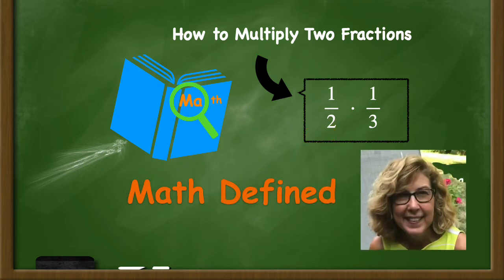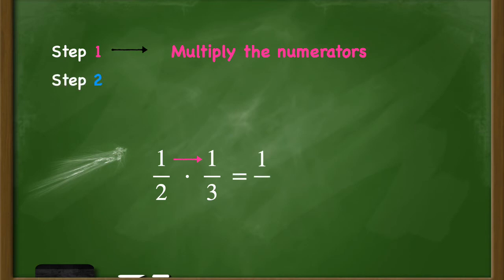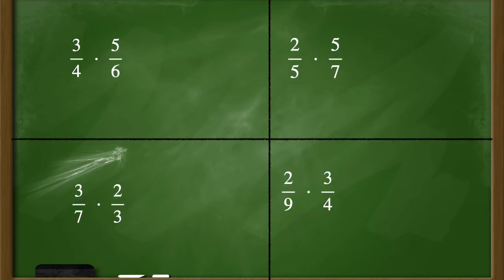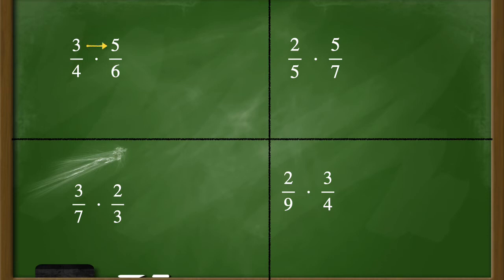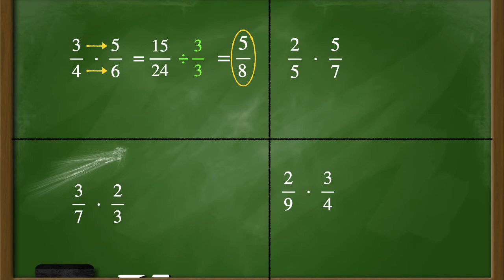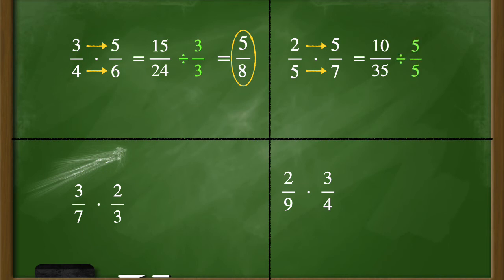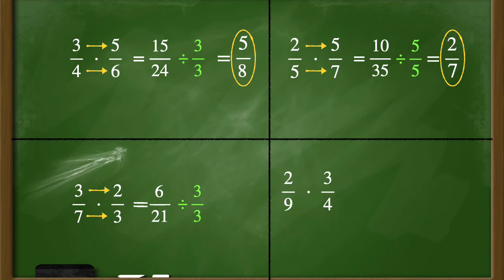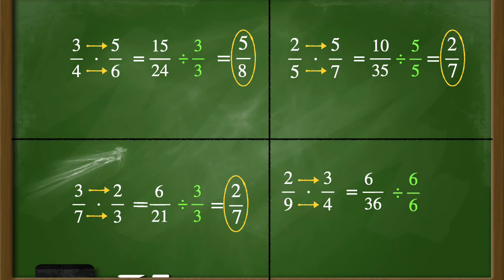How To Multiply Two Fractions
Do you have questions about how to multiply fractions?   Then this video is for you.   Middle School math can be a challenge!  I will show you 3 easy steps to follow when multiplying two fractions!  Watch this short video lesson and follow along with me through some examples and you will become an expert at multiplying fractions!

I have blank student copies and answer keys for all of my videos!